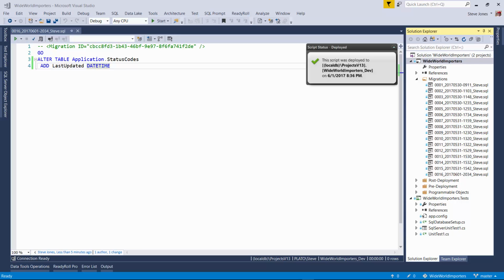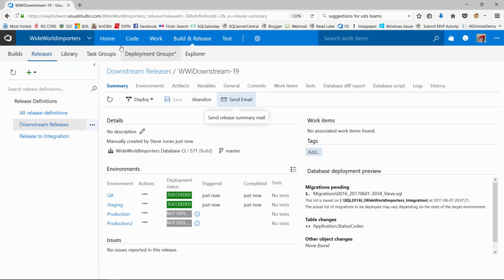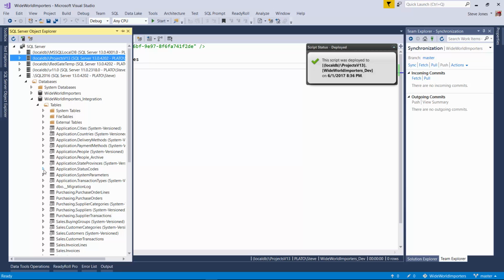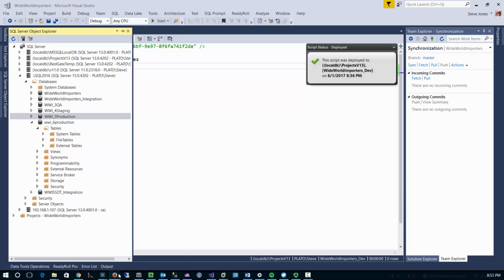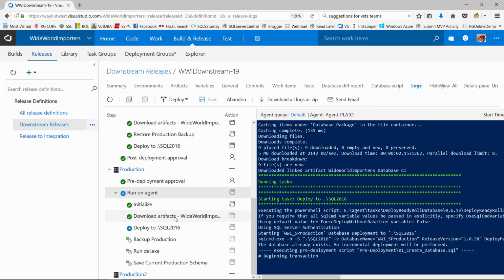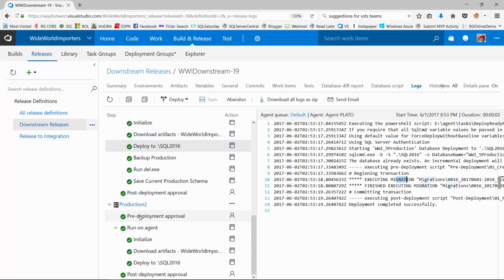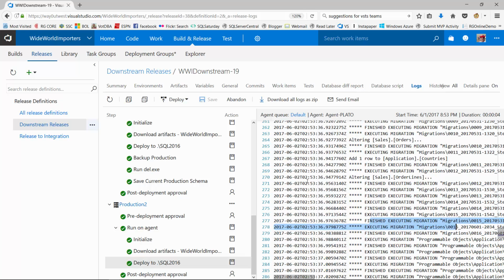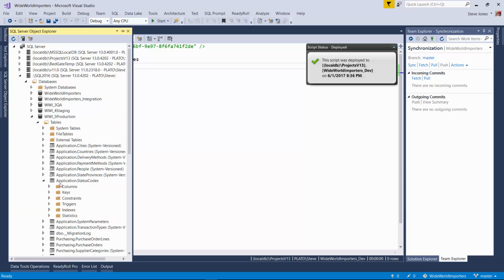DevOpsDB 3 1 6 DeployMigrations